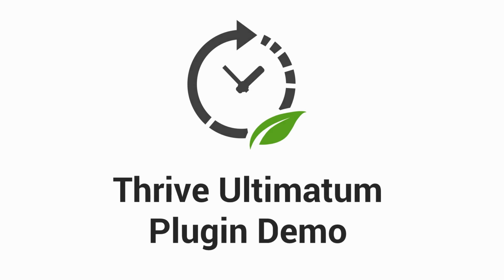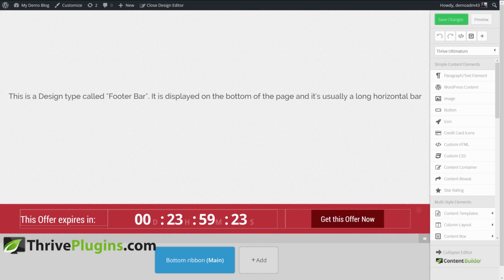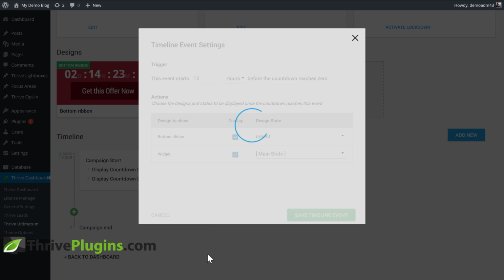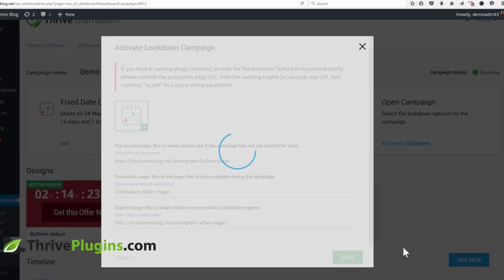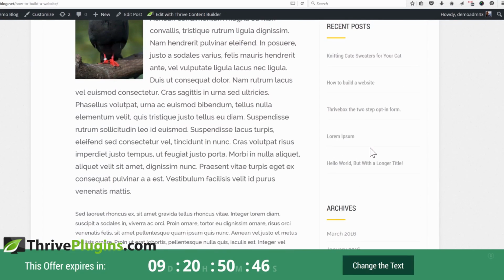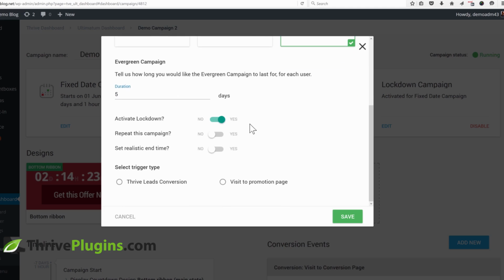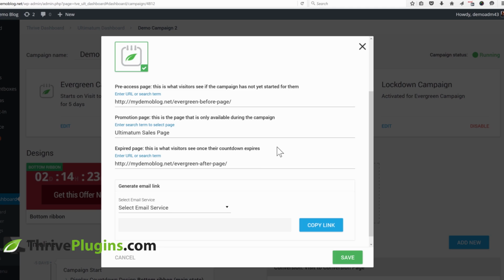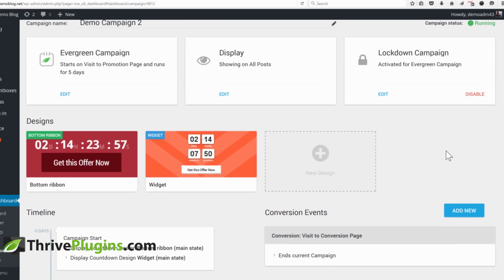Best WordPress Plugin to Run A Successful Campaigns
The Thrive Ultimatum launch special is a great deal.

After serious consideration, I personally decided to purchase a Thrive membership, so that I could not only get access to Thrive Ultimatum, but all of their existing Themes and other great plugins as well.

I’m not saying the membership is for everyone.  If you’re just looking for the Thrive Ultimatum scarcity plugin, by all means grab the launch special currently in progress and enjoy.

However, as an existing customer of their Thrive Leads product and as someone that can benefit from their other products like their Landing Pages, Headline Optimizer and Thrive Themes, I wanted to get the best deal and for me that was to go with the Thrive membership option.

I know many folks in the community had been considering a Thrive membership even before the new Thrive Ultimatum product came about, so if you have any questions at all, don’t hesitate to ask!

I sincerely hope this detailed write-up helps and I look forward to bringing you reviews of the individual Thrive Plugins and Themes in the future.